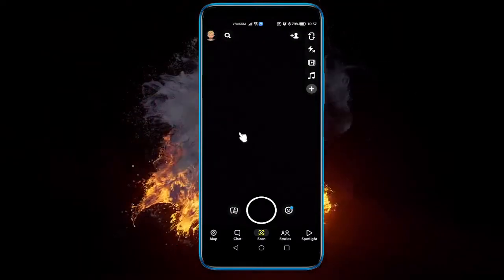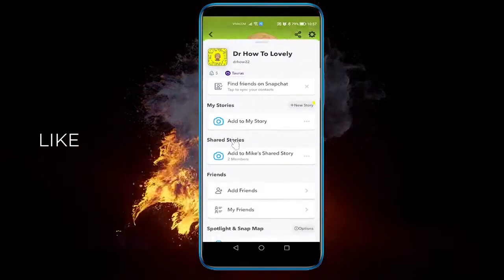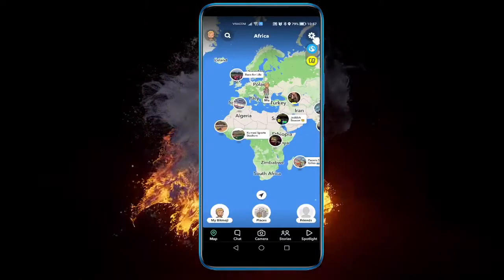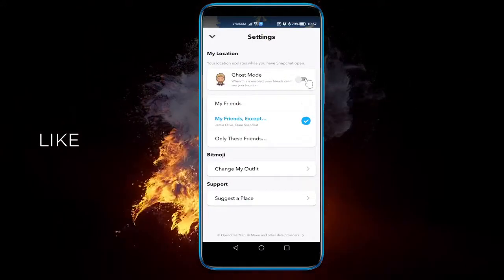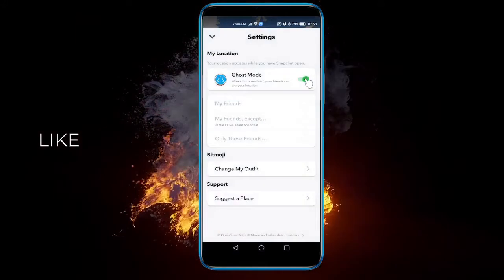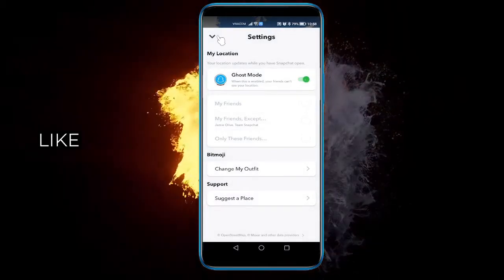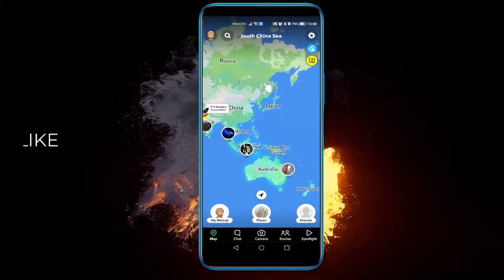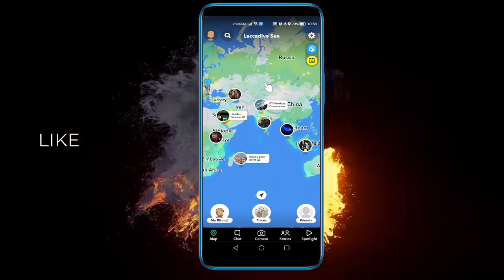How To Hide From Everyone In Snapmap in Snapchat ✅ Quick & Easy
In this video you will learn How To Hide From Everyone In Snapmap in Snapchat ✅ Quick & Easy